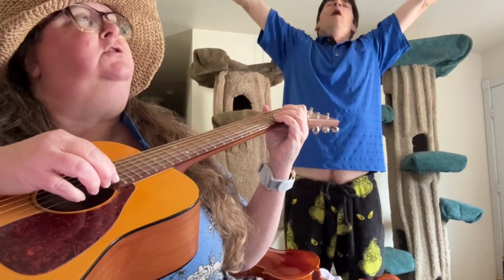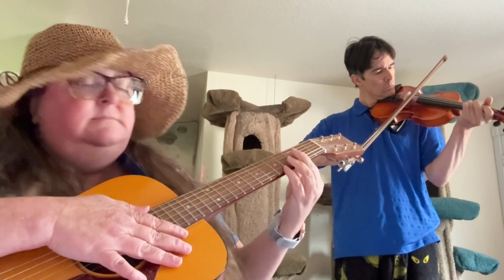Madrone's fiddle journey - today's practice in 4 minutes and 30 seconds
We practiced for a couple of hours today. here are the highlights from Madrone session in about four minutes and thirty seconds.